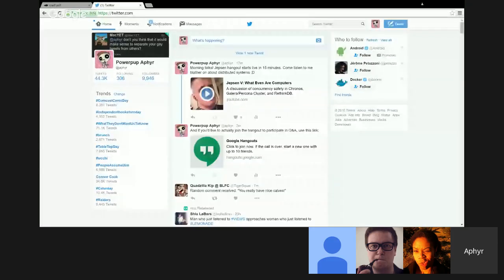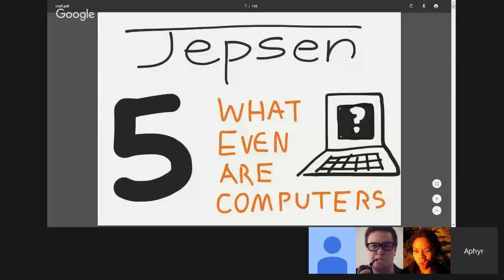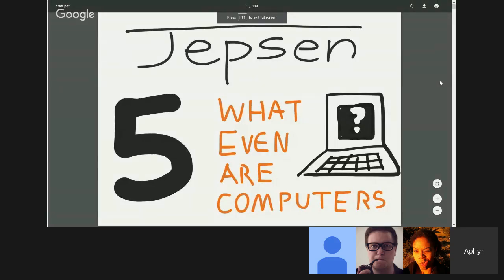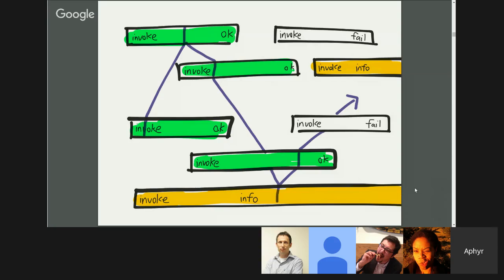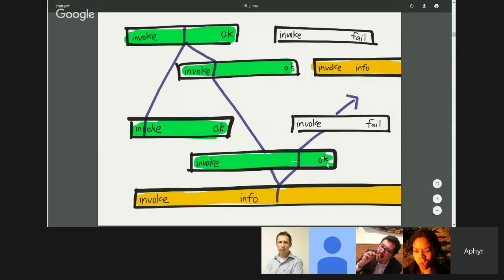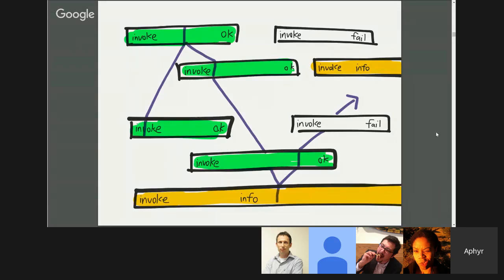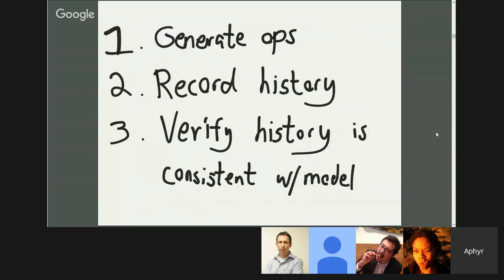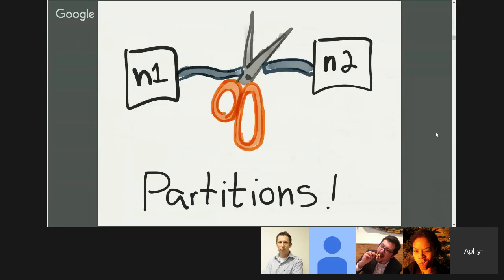Jepsen V: What Even Are Computers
A discussion of concurrency safety in Chronos, Galera/Percona Cluster, and RethinkDB.